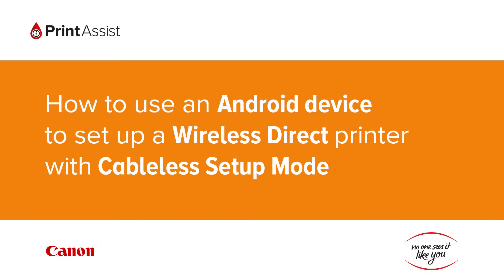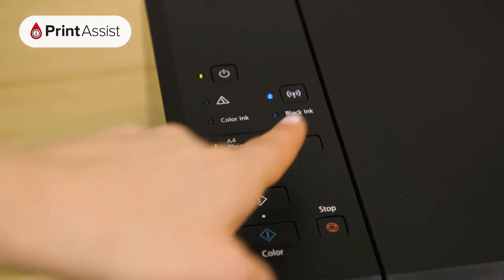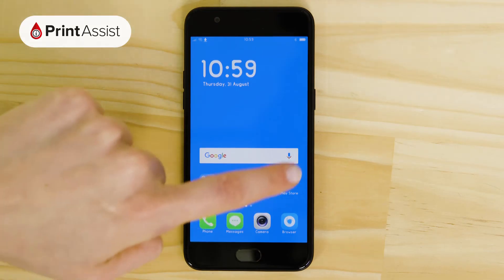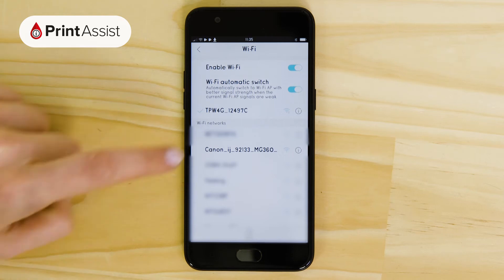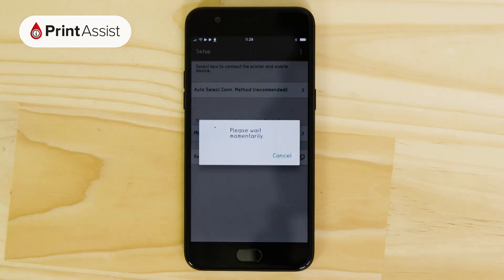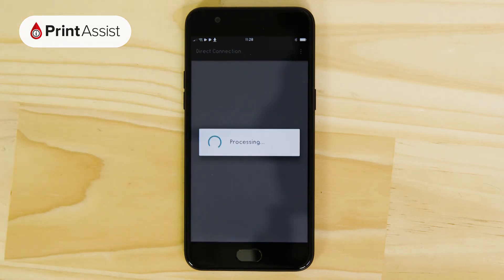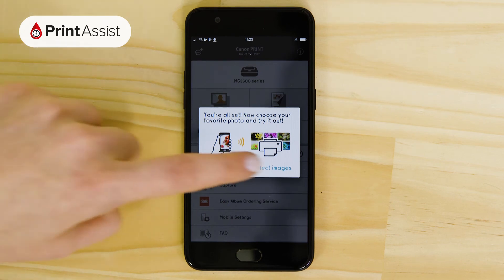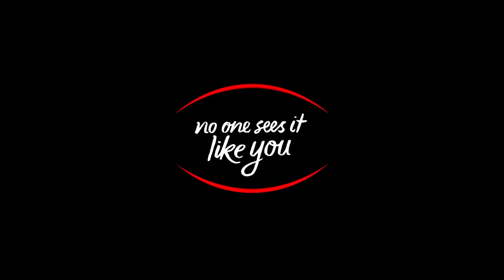How to use an Android device to set up a Wireless Direct printer with Cableless Setup Mode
Once you have set your Canon PIXMA printer to "Cableless Setup Mode", you'll be able to set it to 'Wireless Direct' - also known as Access Point Mode.  This enables you to directly connect up to 5 of your devices, wirelessly.  In this video, we'll show you how this is done,  using an Android device, together with the Canon Print Inkjet / SELPHY app, available from Google Play.